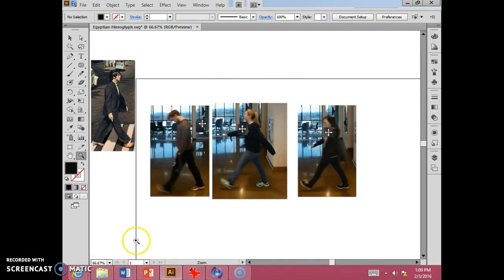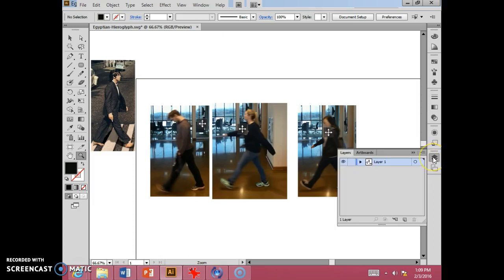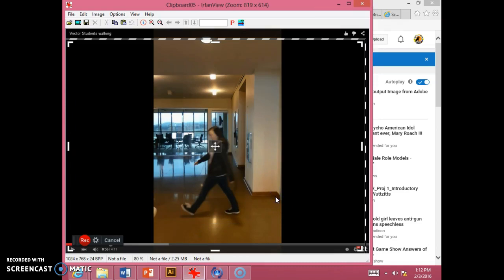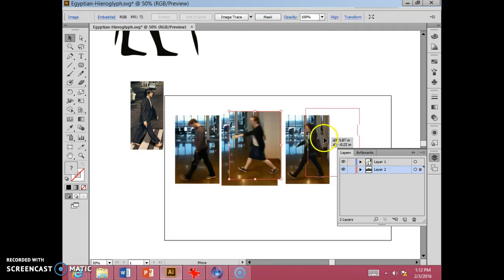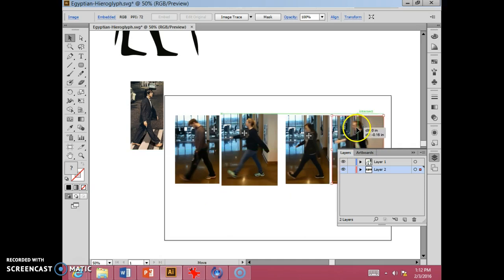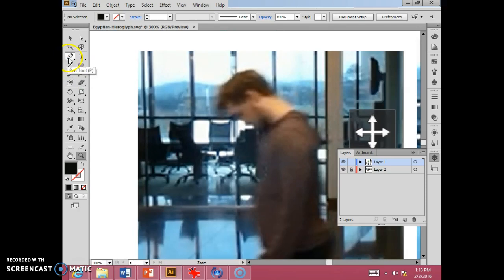Ergonomic Vector Studies in Illustrator